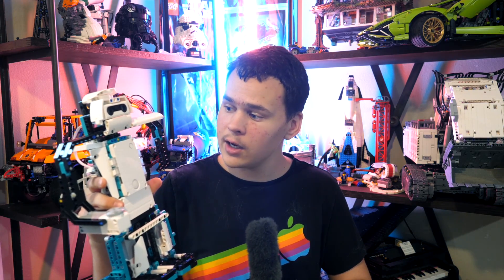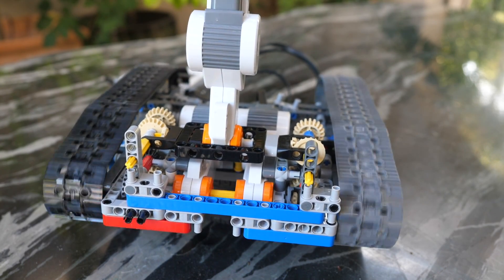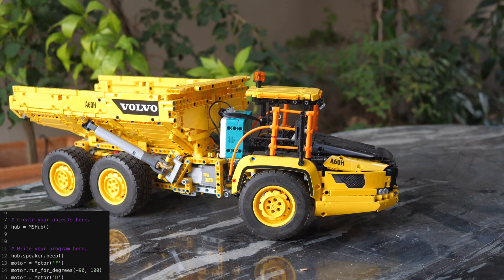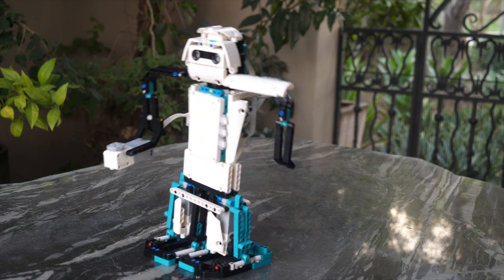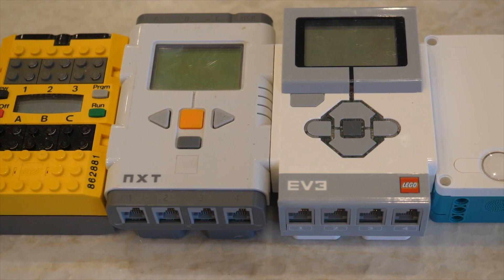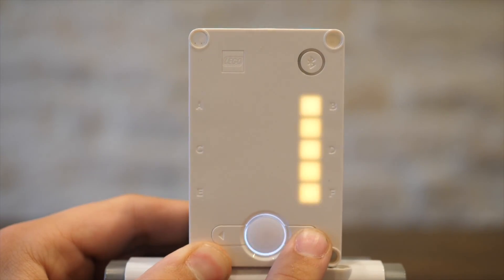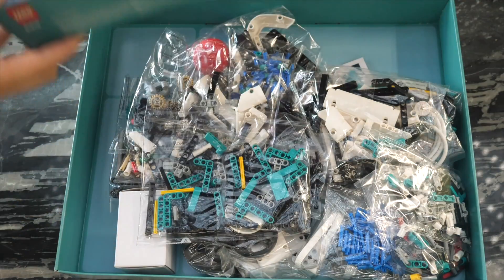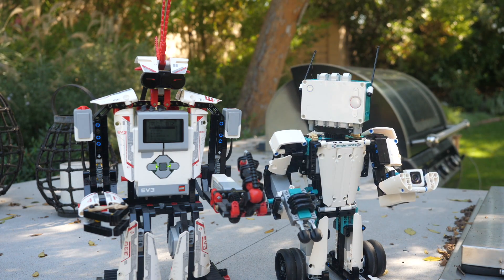5 Reasons Why the New LEGO Mindstorms 51515 is better than EV3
There are many unseen advantages to the LEGO Mindstorms 51515 that the EV3 system lacks! A lot of fans question the practicality of the new system though, and aren't excited to upgrade to the new system. I want to bring out the positives of the new system more!